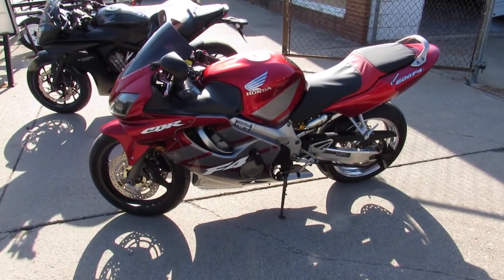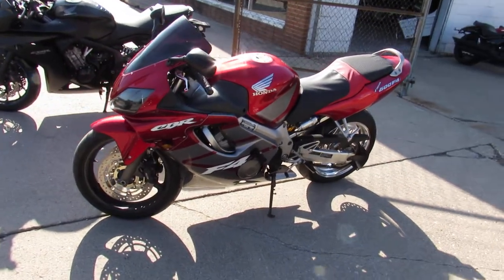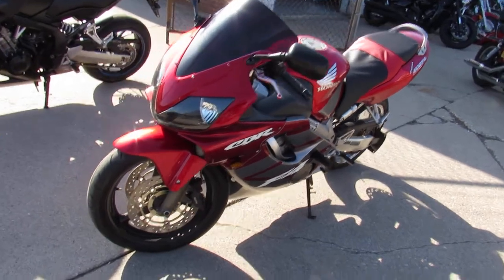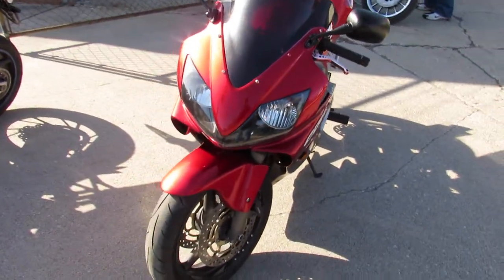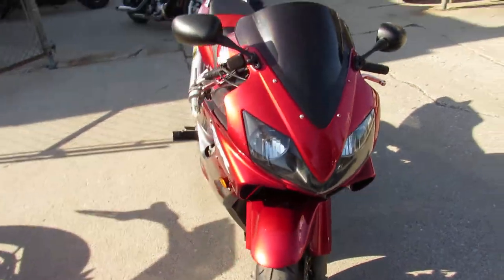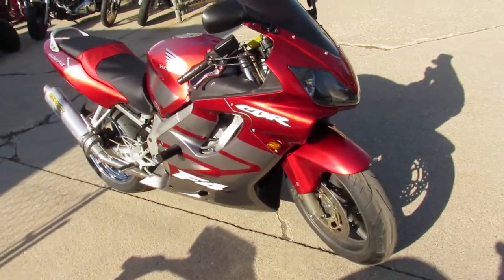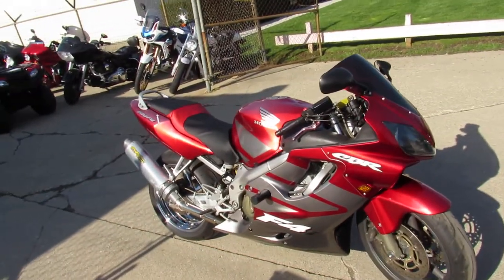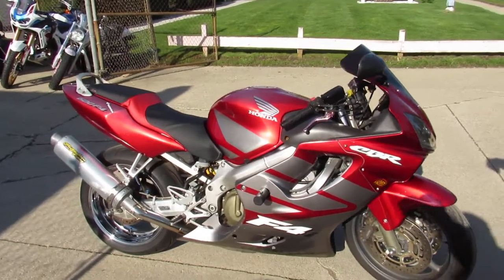2005 HONDA CBR600F4I FOR SALE IN MI U6293